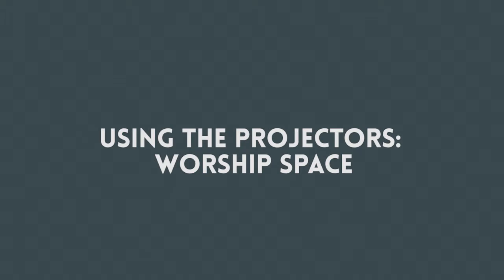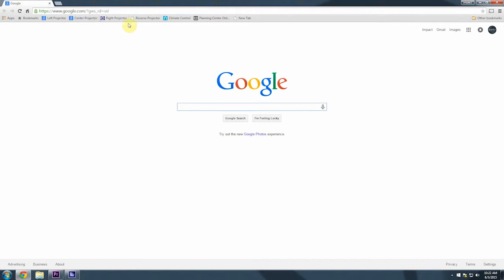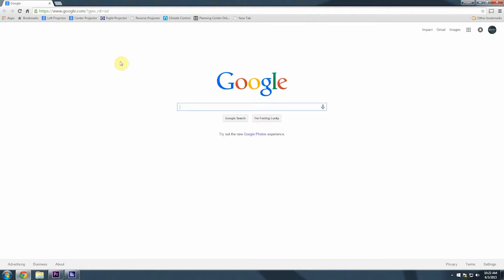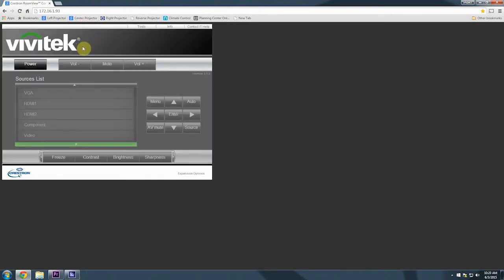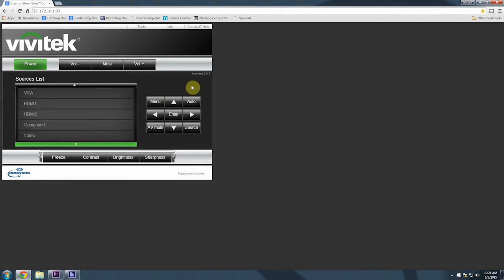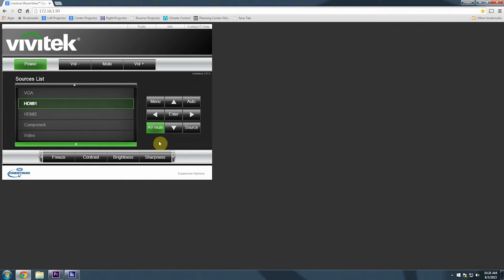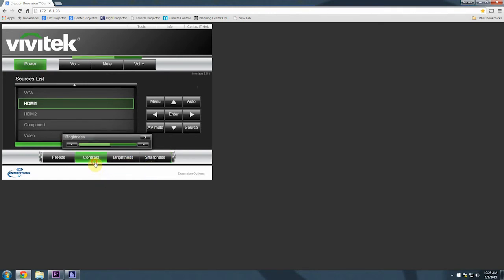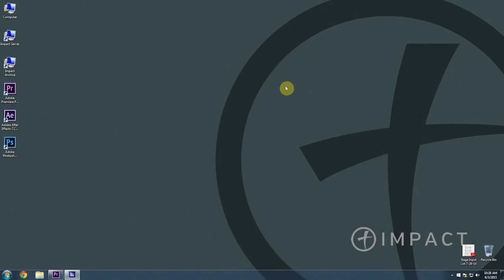BASIC TRAINING: Turning on Projectors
Detailed walk-through demonstrating how to turn on, use, and turn off Impact's projectors in the worship space.